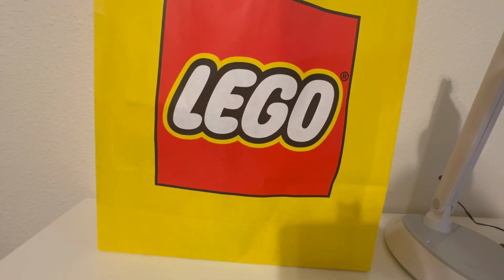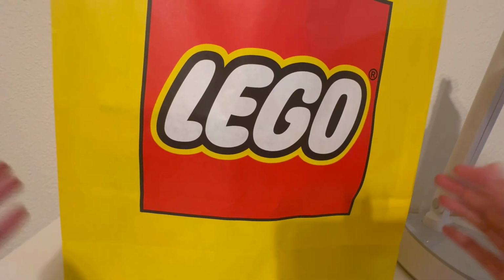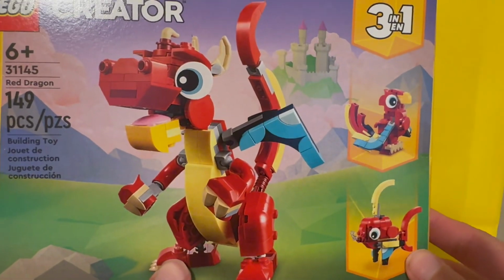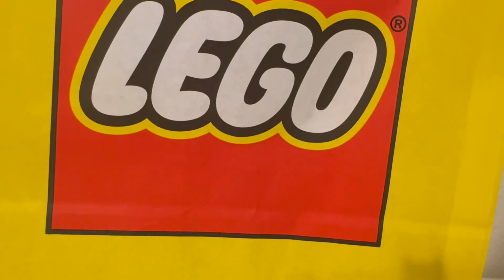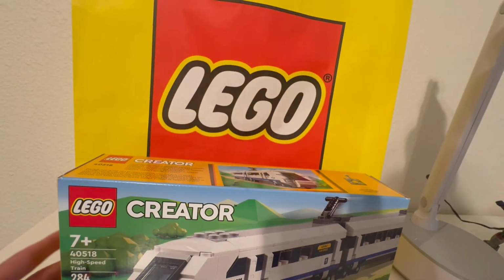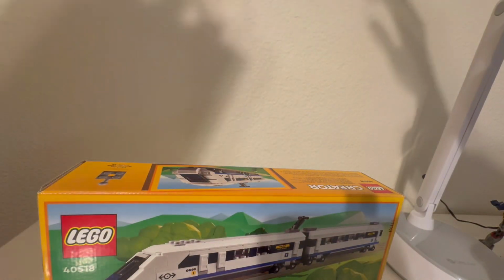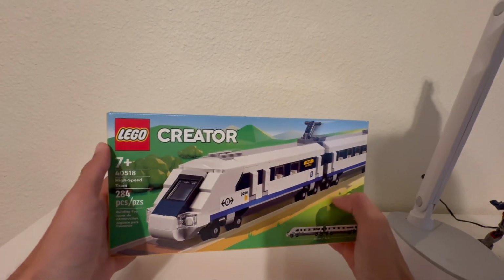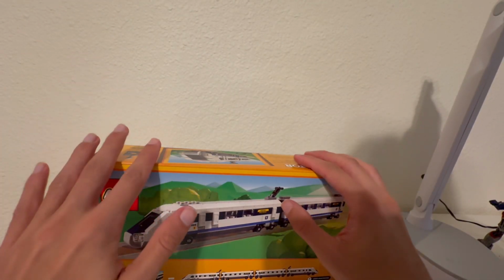Lego Store Haul Unboxing!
Just wanted to make a quick video showing off my mini haul I got from the Lego Store! My girlfriend and I got some sets to celebrate our year and a half anniversary!